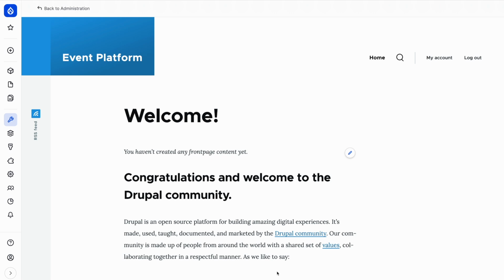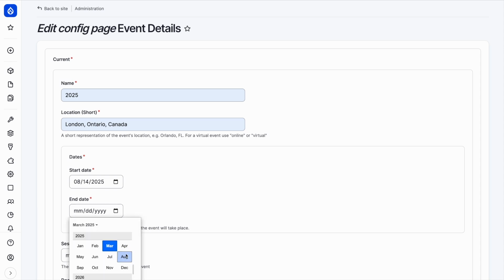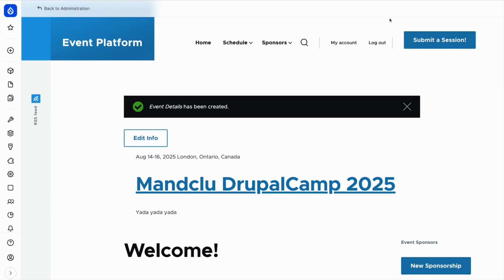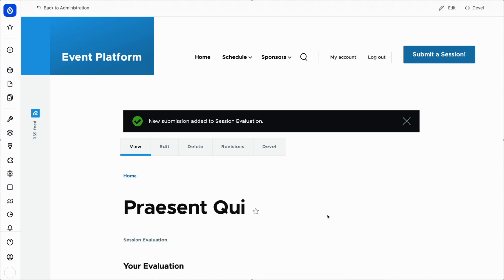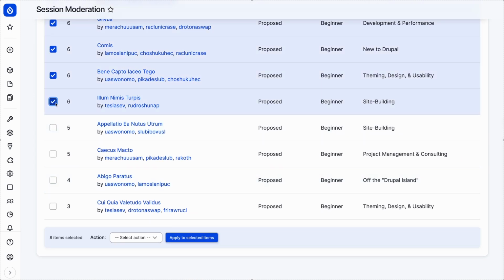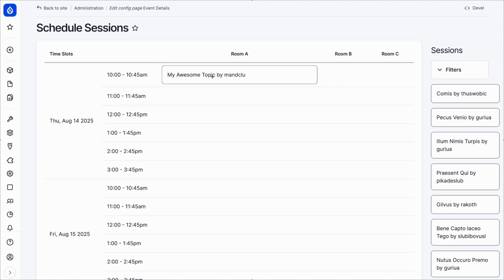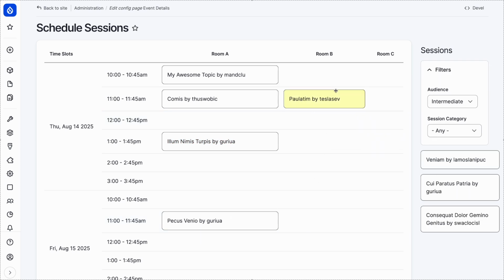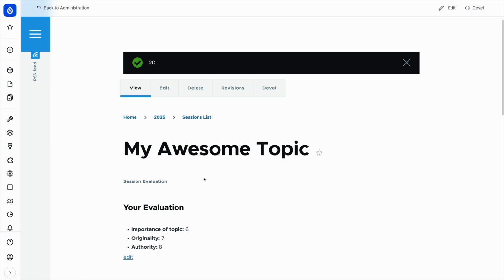Event Platform 2 0 Setup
See the steps to fully set up the 2.0.0-beta1 release of the Drupal Event Platform, including rating and moderating sessions, and creating a schedule.